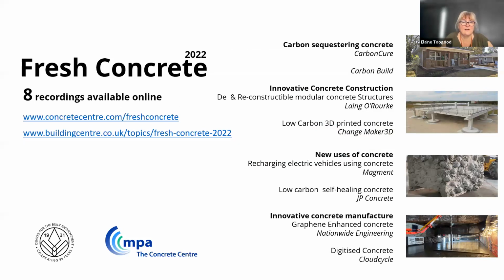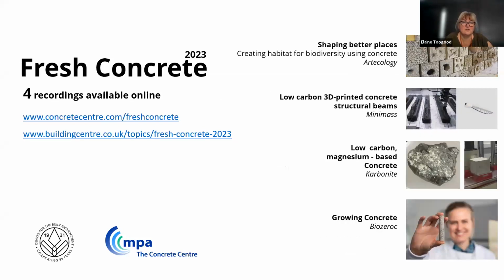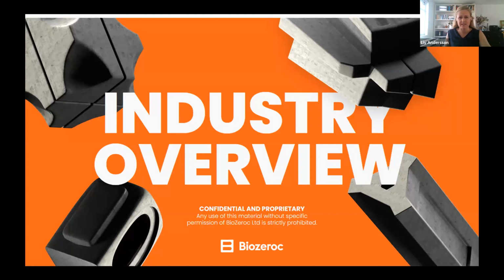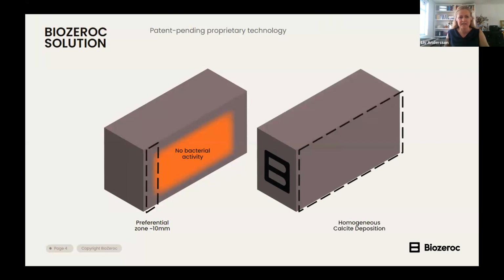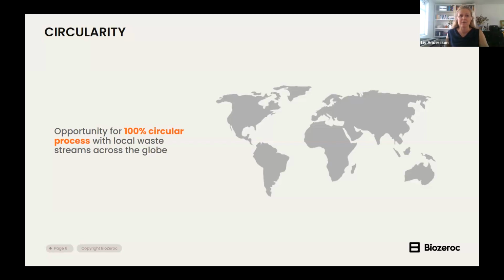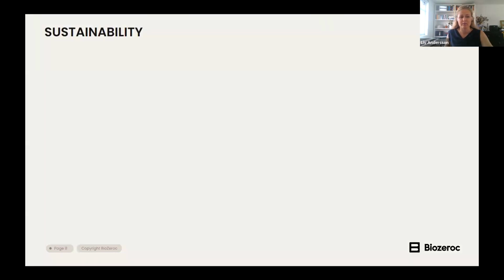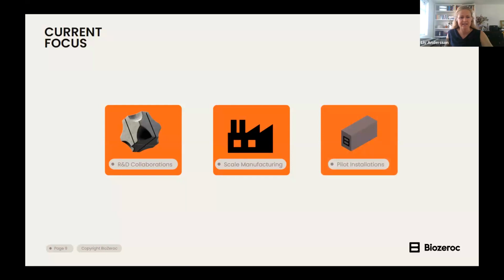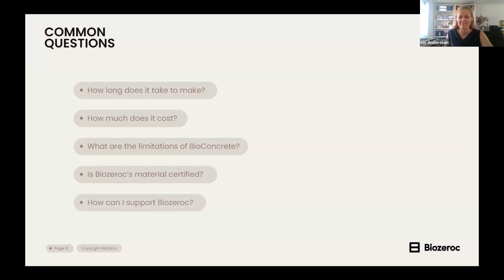Fresh Concrete 2023 4: Growing Concrete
The final event in this years’ Fresh Concrete series will feature Liv Andersson CEO and Founder of BioZeroc talking about their Bioconcrete solution.